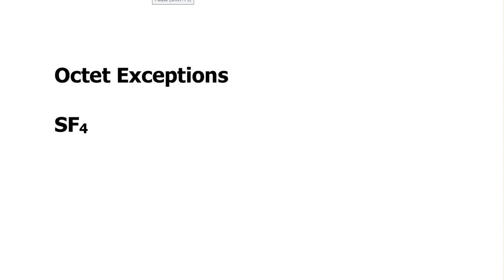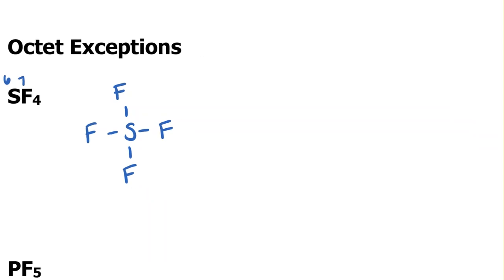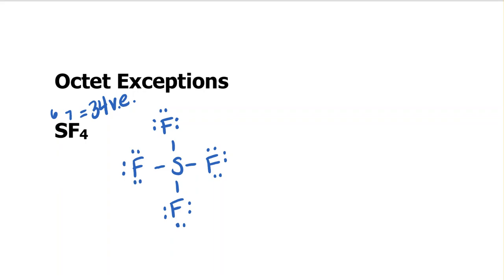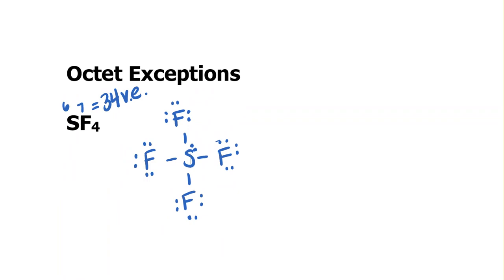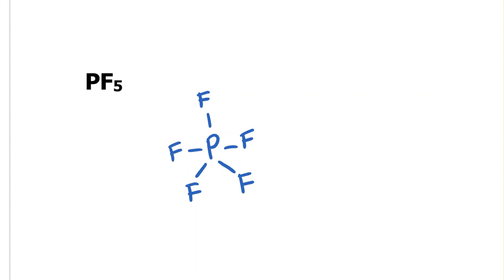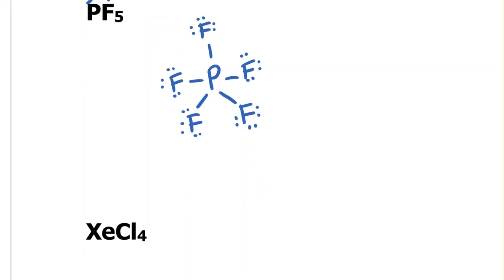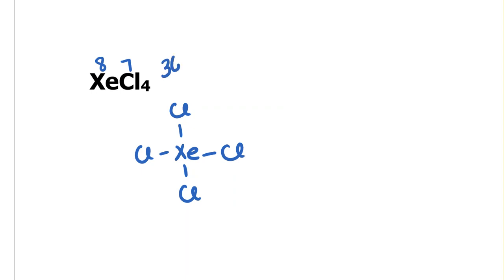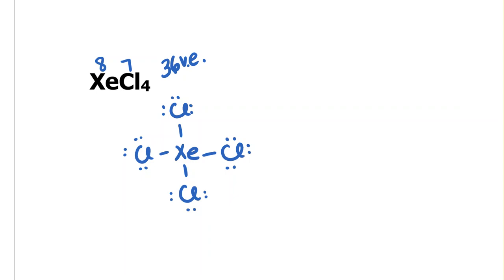bonding examples oct exceptions